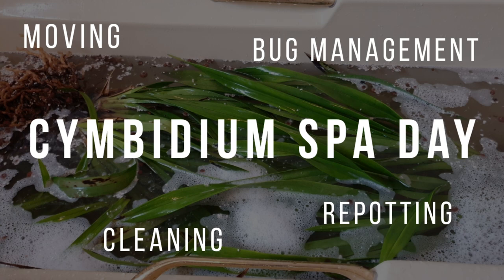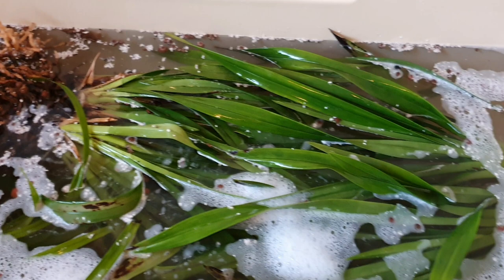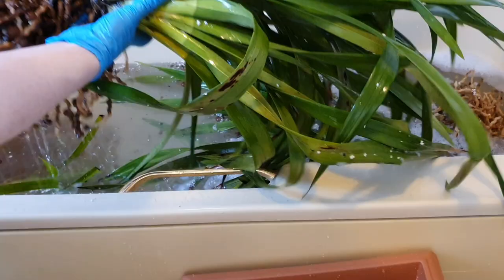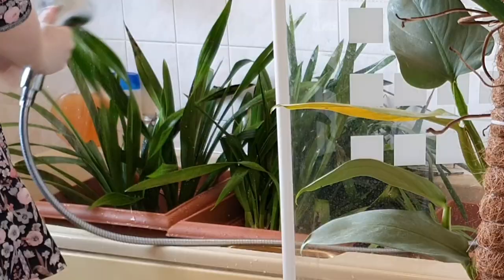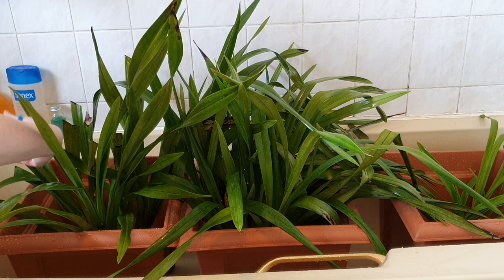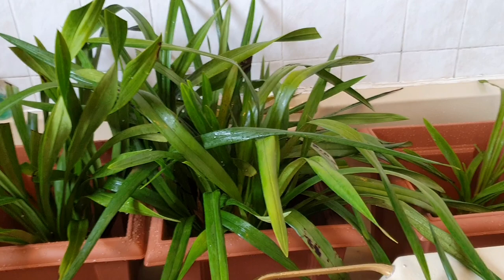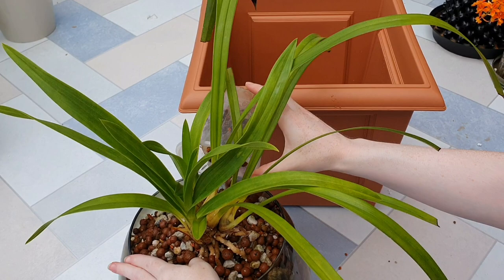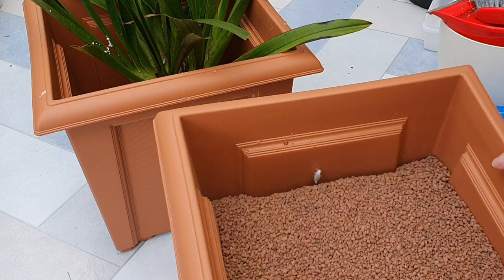Cymbidium Treatment Day | Bringing Outdoor Orchids Inside, Spider Mite Treatment & Semi-Hydro Update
Today we are repotting three Cymbidium orchids, from semi-hydro, to semi-hydro. We are attempting a final spider mite treatment before bringing the orchids inside, to live in the conservatory,

I removed them from their pots prior to the house move, so they have been sat with their roots wrapped in plastic bags for a couple of weeks at the point of this video. Finally got round to doing an intense treatment and repot session, and editing the video together, which has been waiting for a few months. I've included an update at the end of this video, one advantage to taking so long to edit things! Think we have a few spikes. Hope you enjoy the video 🙂

Info video on my Outdoor Greenhouse, where they lived at the old house for a few years
Summary Videos- Me as a Grower

❀ My Orchid Room ❀
UK Conservatory
Temps- 18-35C
Humidity 30-90% (high if it's raining outside, low if warm)
Natural light in summer, LEDs in winter

❀ Inorganic Media ❀
RHS Alpine Horticultural grit or washed gravel- pebble top layer
Lava rock, small grade
Perlite

❃ Organic media ❃
Sphagnum- Besgrow
Orchiata bark
💧Water & Nutrients🌱
RO system
ZeroWater Filter
Rain Mix:
Seaweed: Maxicrop Or Envii
Magnesium

Quick Watering Day video (Short)
My Watering / Fertilising Routine (Full, detailed, long)
🐛Pest Control🐛
Systemic insecticide Bug Clear Ultra (5g/l Acetamiprid):
Large (Use at 10ml/litre)

💡 Lighting 💡

High Light Orchids
Mars Hydro TS600